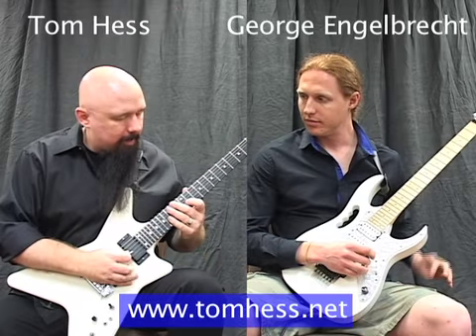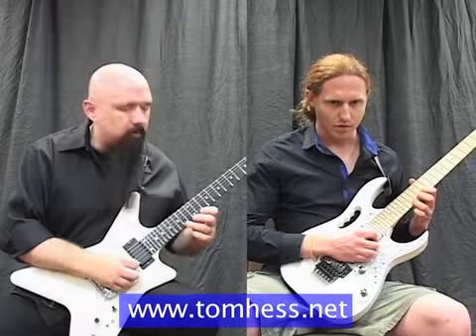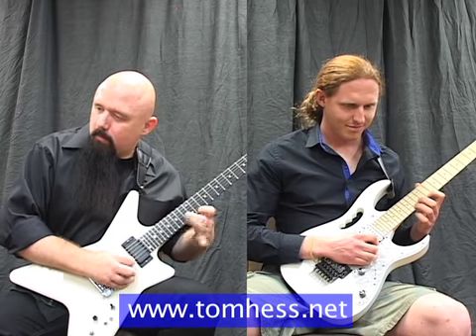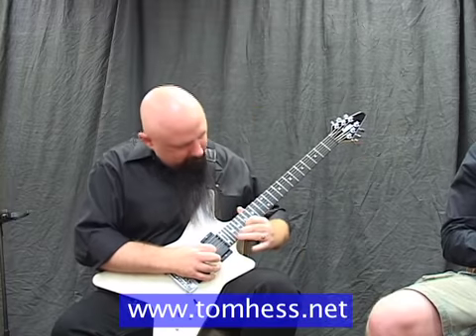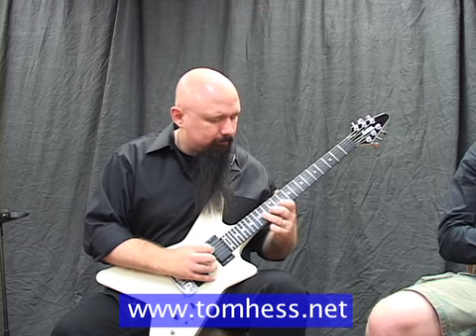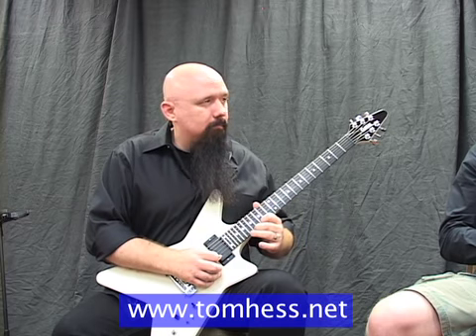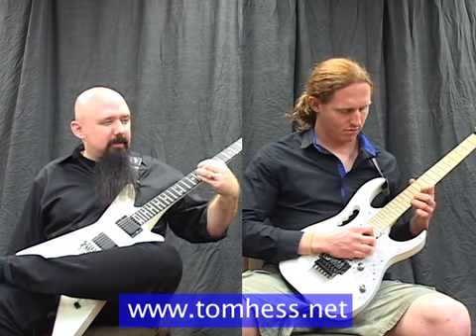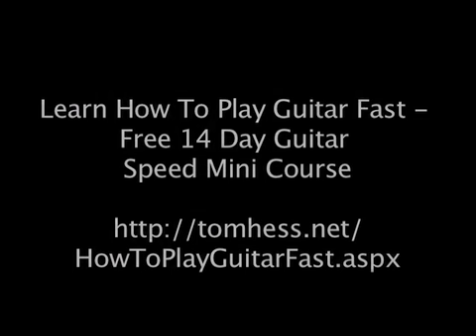Killer Guitar Lesson -- Warning: Aggressive Guitar Licks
Warning: Don't watch this video, it could be hazardous to your health. In this killer guitar lesson, you will learn extremely aggressive guitar licks that might burn a hole through your guitar... yep, it's THAT aggressive!

Watch at your own risk... Shred at the risk of others. Speaking of shredding, you better click on this right now to get my totally free 14 Day Guitar Speed Mini Course.